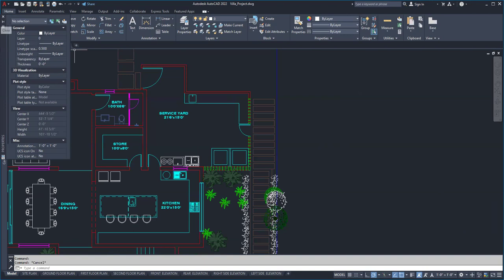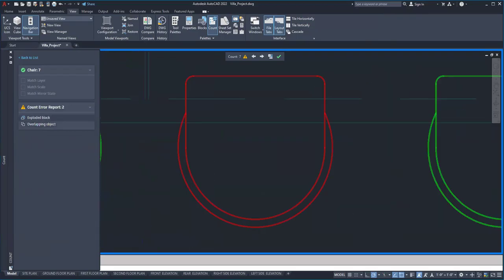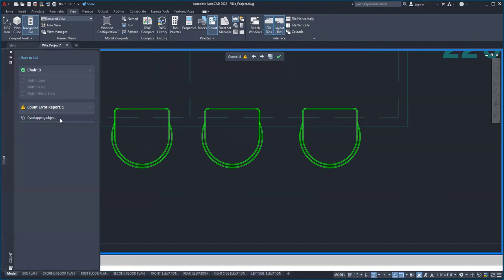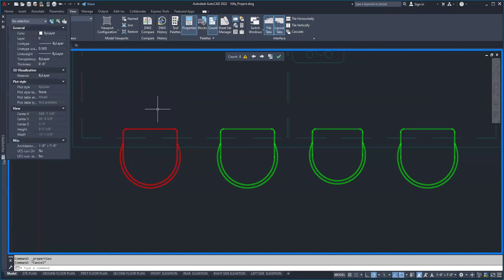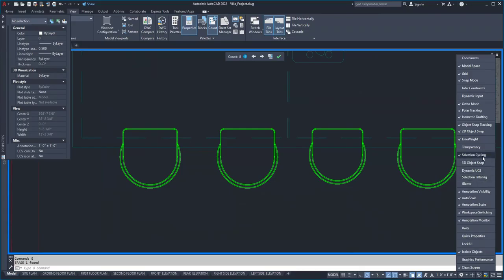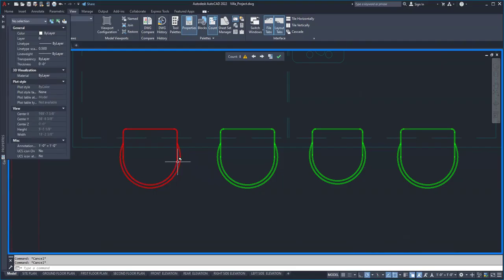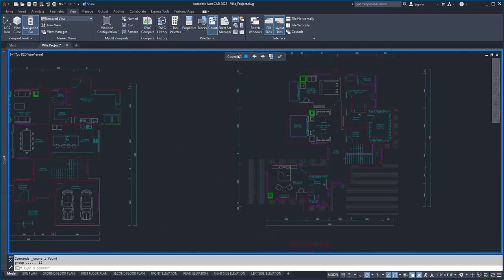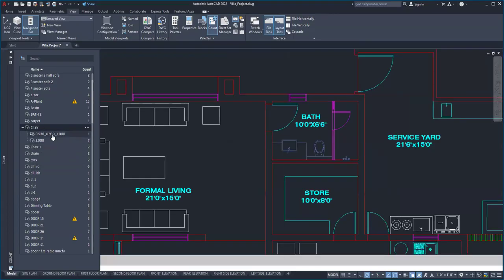AutoCAD Complete Course - Prepare for Autodesk AutoCAD certification exam Part 2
This course is for:
Beginner or advance level AutoCAD user who wants to appear for AutoCAD certification exam.

This comprehensive course is the perfect start to your career in CAD design. This course will give you a competitive edge in your career, making you stand out from all other applicants and employees.

As an Autodesk Certified Instructor, I am committed to providing you with the best educational experience possible.

In this particular course, we're going to take you through all of the skills that you need to review and revise in order to take your AutoCAD Certified Professional examination

I'll walk through basic drawing skills, object manipulation techniques, and organization skills necessary to pass both certification exams. Plus, learn how to reuse content to be more efficient, annotate drawings, and set your AutoCAD designs up for printing.

Topics include:
•What is AutoCAD certification?
•Drawing shapes and lines
•Creating isometric drawings
•Modifying objects
•Creating and using arrays
•Working with polylines and splines
•Organizing objects and layers
•Reusing content with blocks
•Annotating drawings with text, dimensions, multileaders, and tables
•Creating layouts
•Setting printing and plotting options

Total number of classes to complete the course: 10-12.

John B.E., M.E, PMP, ACI, RCP, RMEPCP, RSCP, ACP.